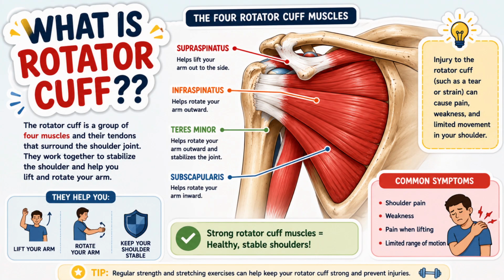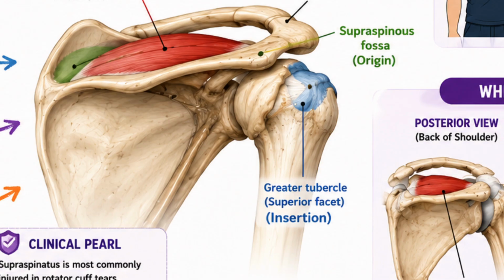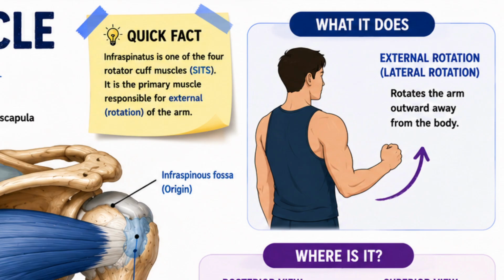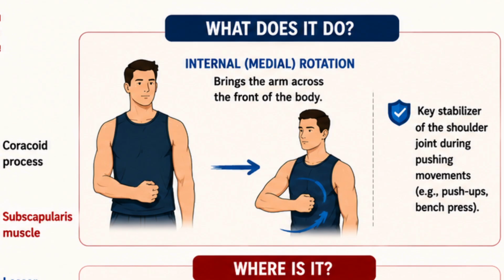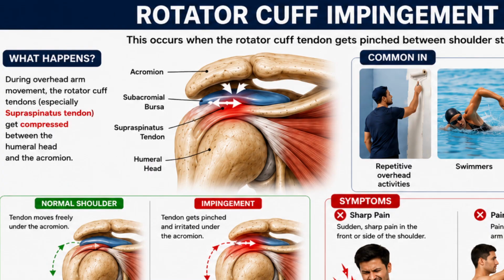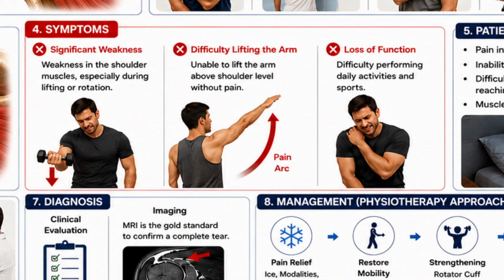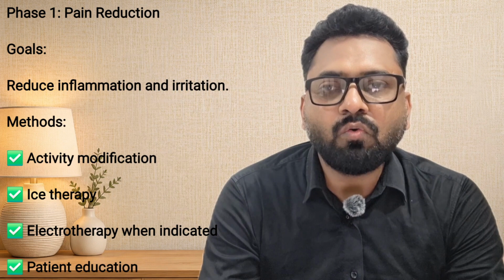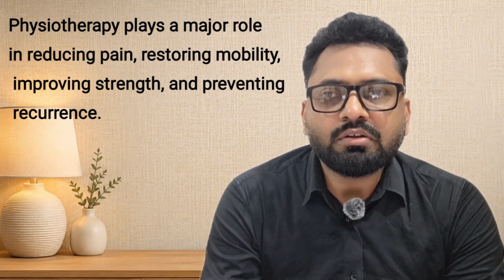How to Treat Rotator Cuff Injuries | Causes, Symptoms & Physiotherapy Treatment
Rotator Cuff Explained in Detail | Anatomy, Functions, Injuries & Physiotherapy Treatment
In this video, we explore the Rotator Cuff, one of the most important stabilizing structures of the shoulder joint. Learn about the four rotator cuff muscles (SITS), their anatomy, functions, common injuries, and evidence-based physiotherapy management.
📚 Topics Covered: ✅ What is the Rotator Cuff?
✅ SITS Muscles Explained
✅ Supraspinatus, Infraspinatus, Teres Minor & Subscapularis
✅ Shoulder Movements & Functions
✅ Rotator Cuff Tendinitis
✅ Impingement Syndrome
✅ Partial & Complete Rotator Cuff Tears
✅ Risk Factors for Injury
✅ Physiotherapy Assessment & Rehabilitation
✅ Strengthening & Functional Training Exercises

This video is useful for: 🎓 Physiotherapy Students
🏥 Healthcare Professionals
🏋️ Fitness Enthusiasts
🏏 Athletes & Sports Persons
🙋 Anyone suffering from shoulder pain